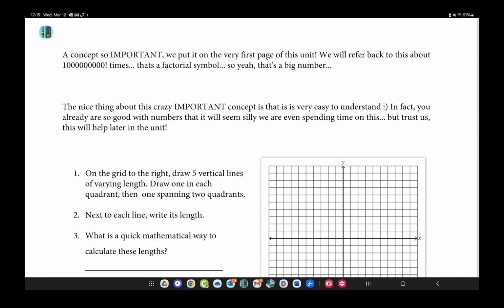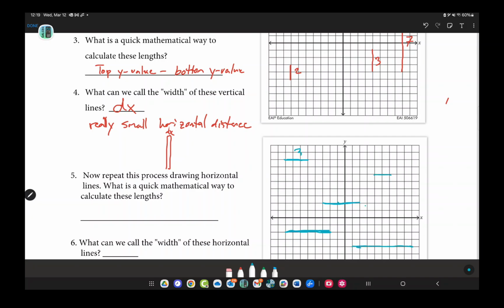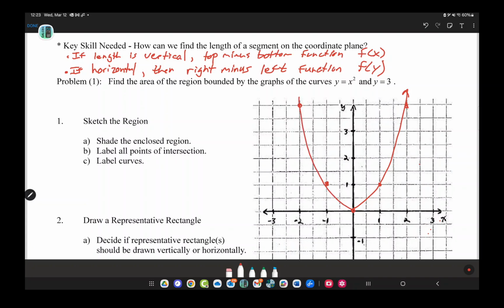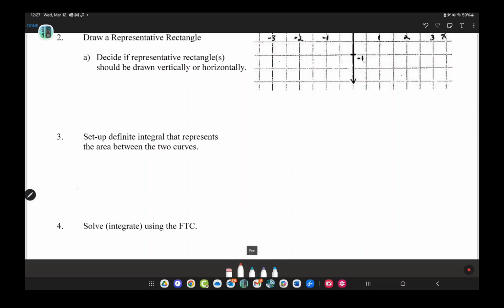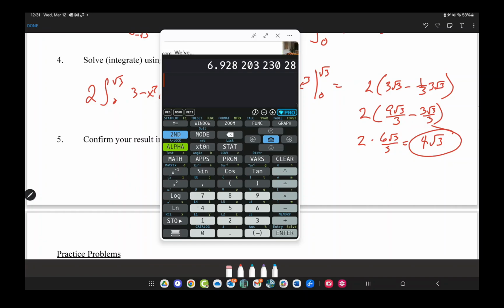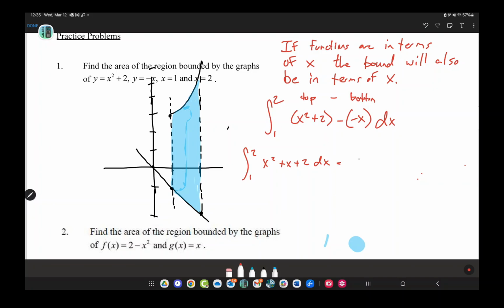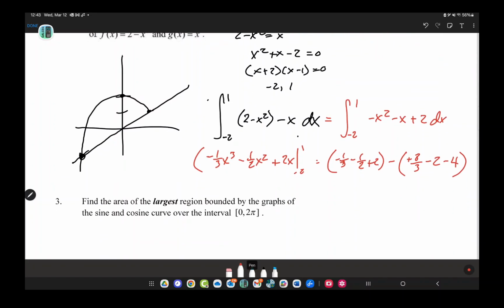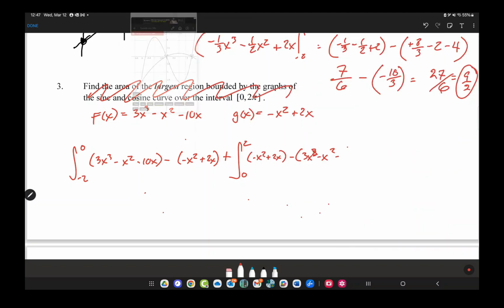AB - Area B-tween Curves With Respect to X